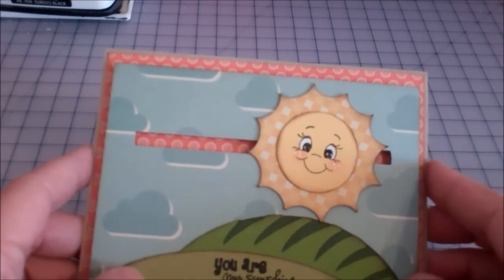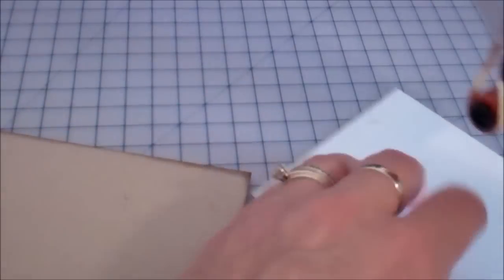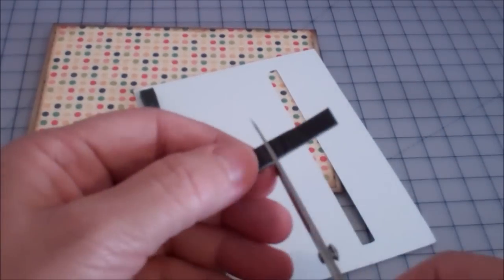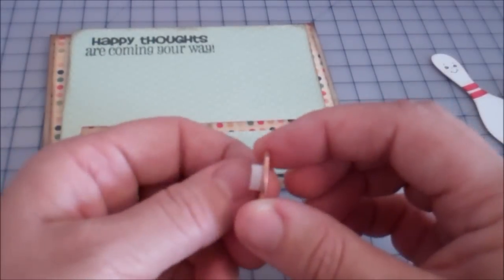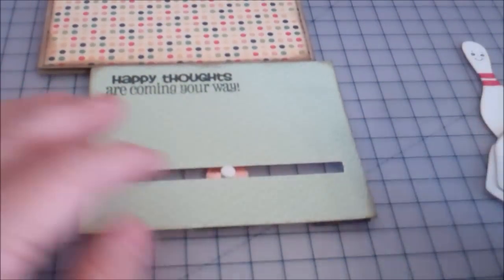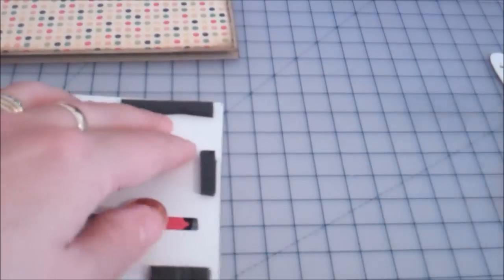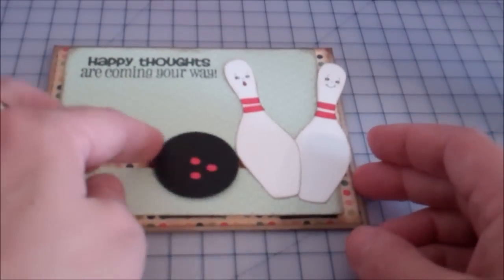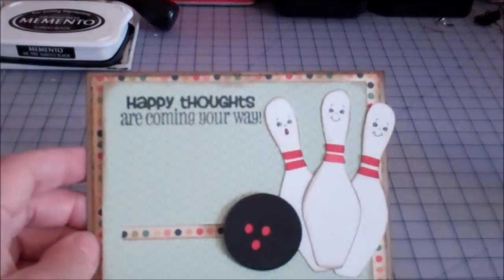Liz's Paper Loft Episode 5